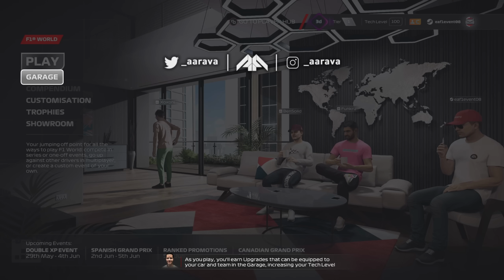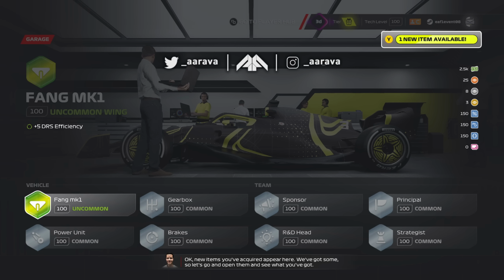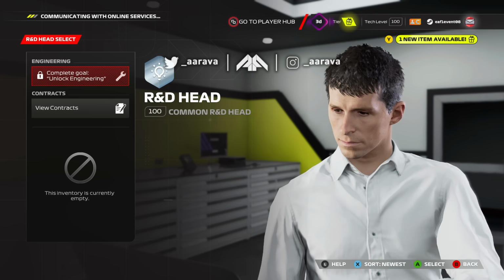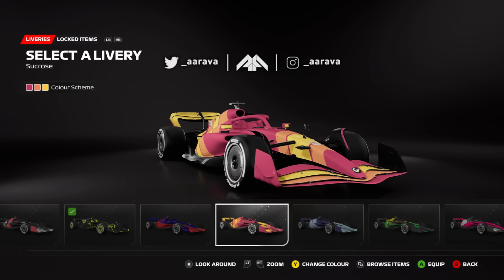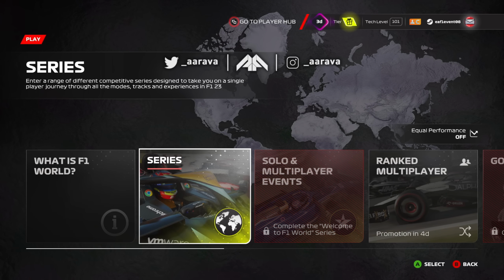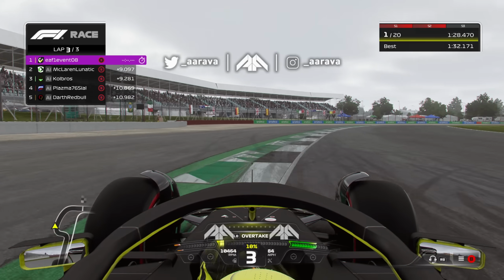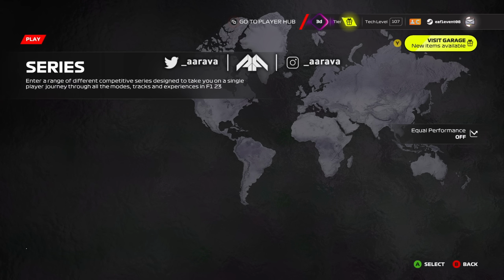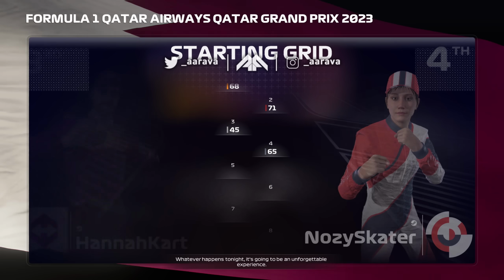F1 23 Gameplay: QATAR RACE in F1® World! - How Tech Level Works, Upgrades & Customisation! & More!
Exclusive Direct-Feed F1 23 PC Gameplay, thanks to EA Creator Network. A first look at F1® World and a first ever race at the Qatar Grand Prix! Showing off how the Tech Level mechanics work, with car upgrades & team member signings. Plus a look at the Customisation options on the effective My Team car! F1® World Series Races & Scenarios & Challenges shown too!

00:00 What is F1® World All About?
02:48 Car Customisation - First Liveries in F1 23
03:30 First F1® World Series Races - Unlock More Races
05:41 Qatar Race Gameplay!
14:11 Similarities to GT7 Unlock System
15:10 Sum-Up - Other Race Types & How It'll Play